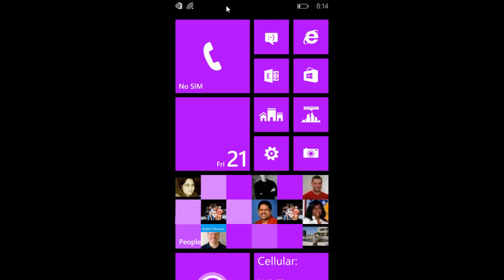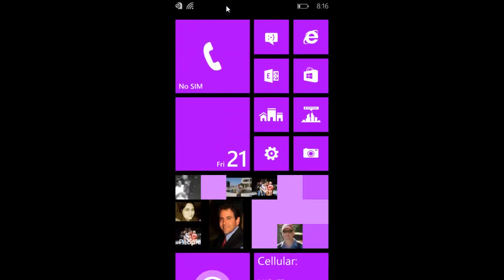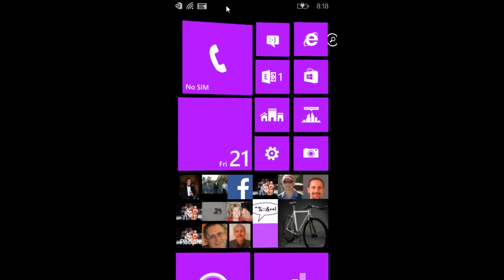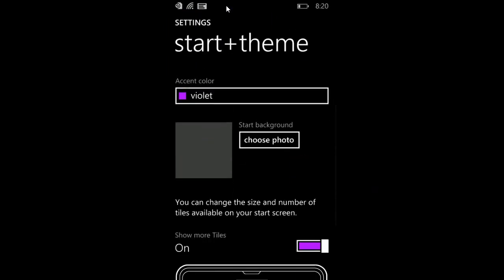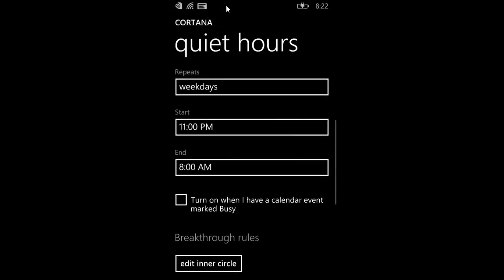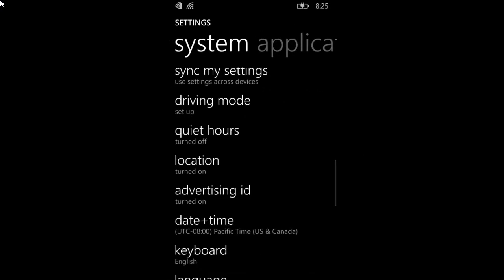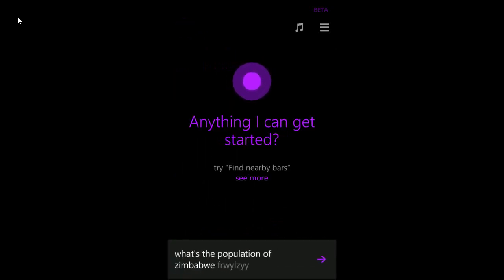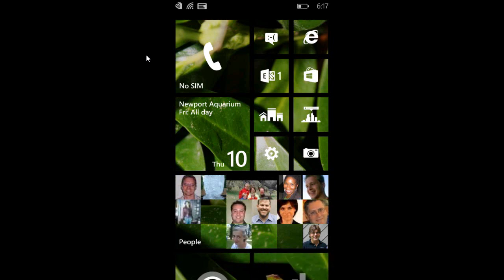Windows Phone 8.1 - The Complete What's New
Scott Hanselman walks through Windows Phone 8.1 (Developer Preview) on a real Nokia Lumia 920 (not an emulator).